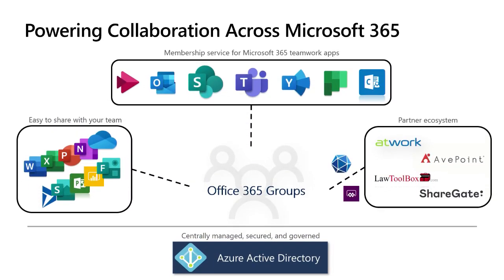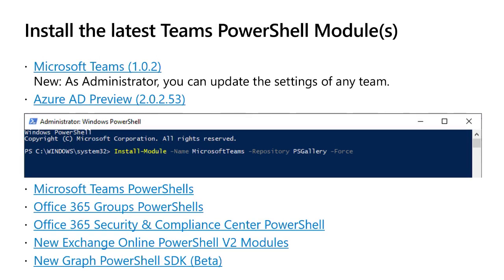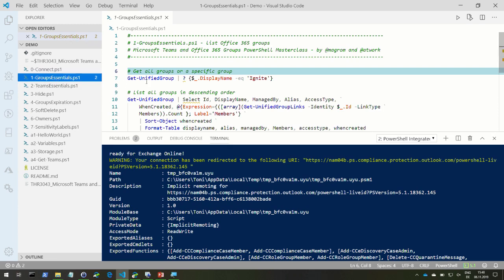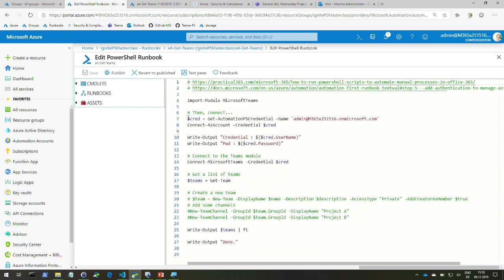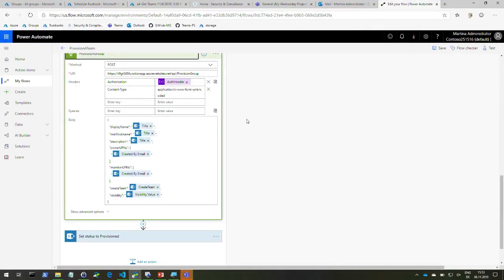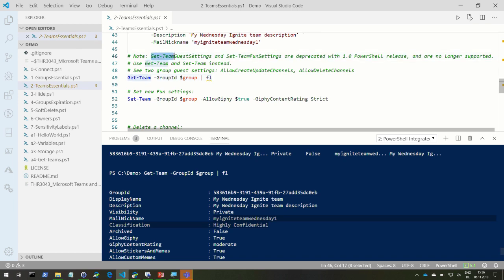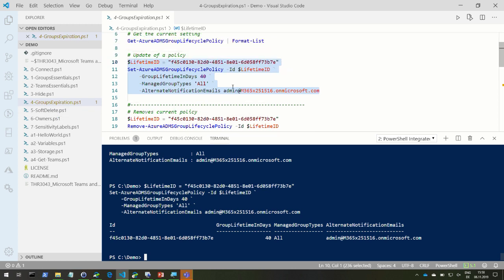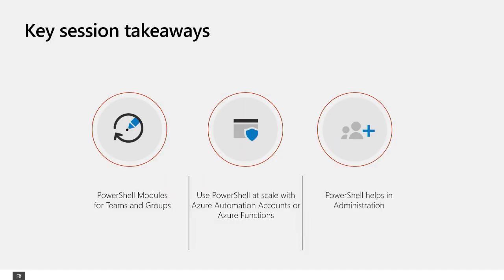Microsoft Teams and Office 365 Groups PowerShell MasterClass | THR3043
Management of Office 365 and Microsoft Teams can be done in a lot of ways. If you need to scale you will learn how to use PowerShell in your day-to-day tasks. In this full demo-focused session, Martina shows essential PowerShell scripts you need to manage your Office 365 Groups and Microsoft Teams at scale, when to use which PowerShell commands and how to get started. Learn how to benefit from using Azure Automation Accounts and get all the scripts to manage your Groups and Teams instantly.